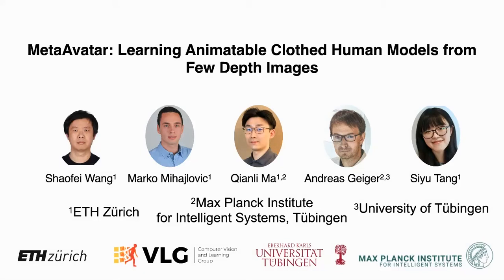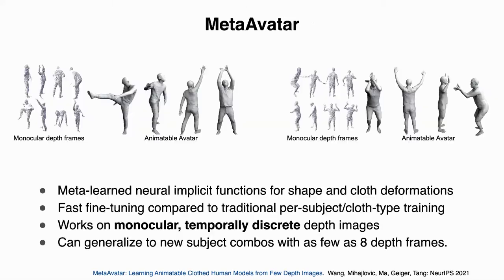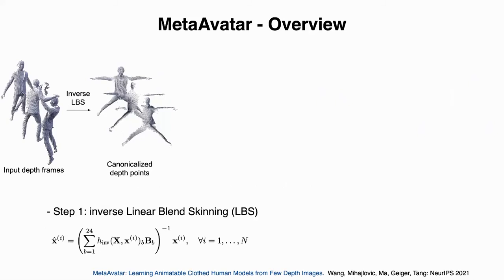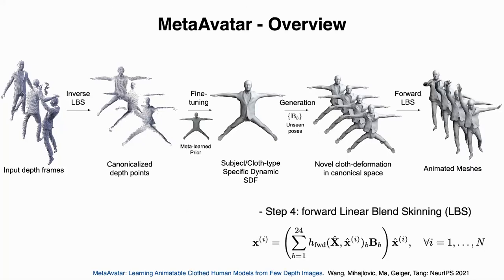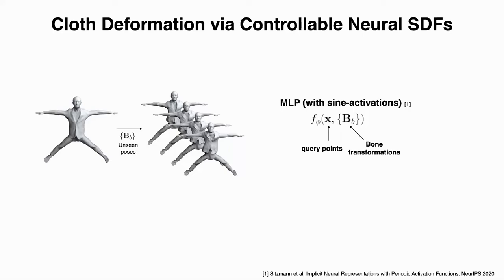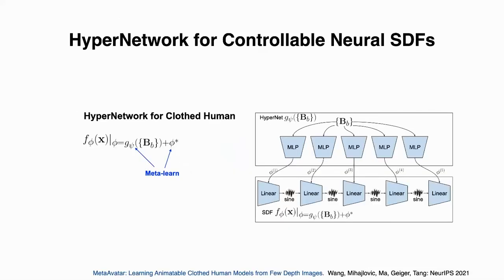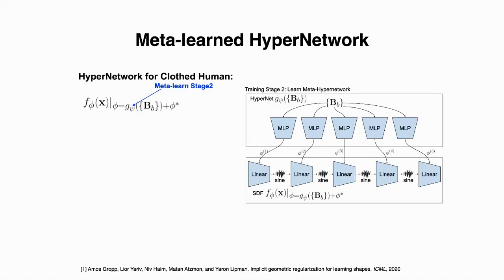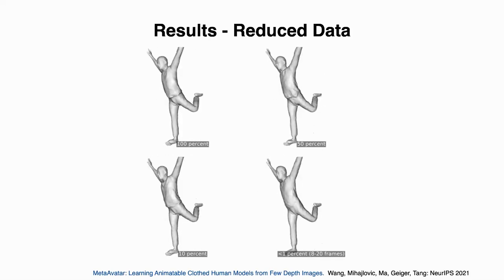MetaAvatar - NeurIPS Presentation